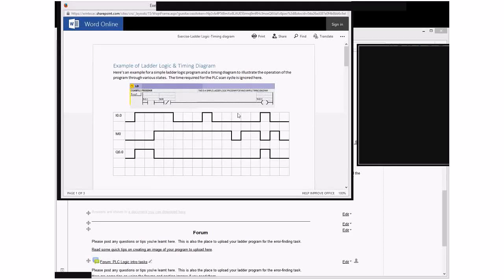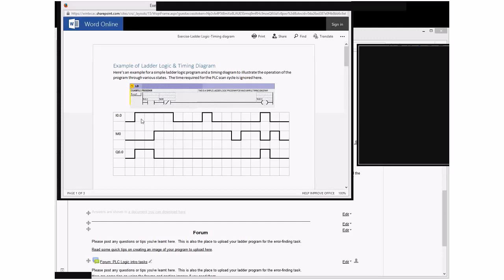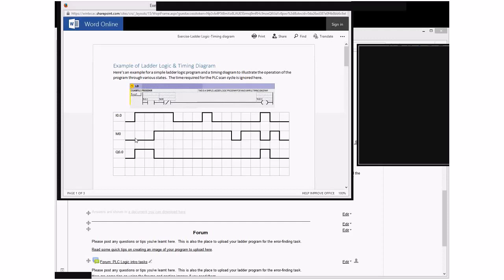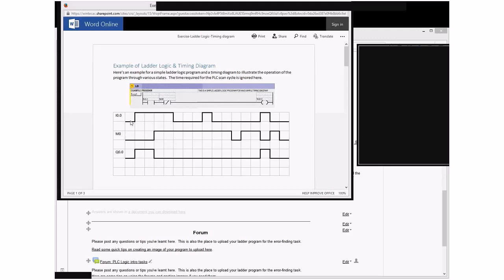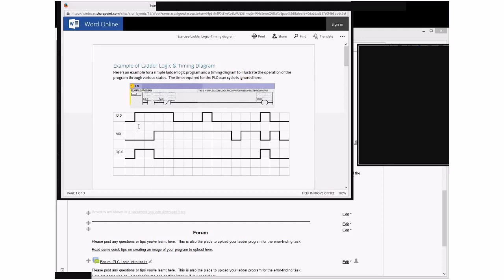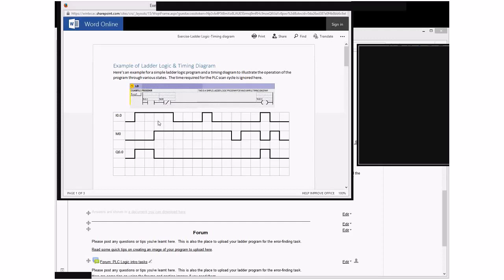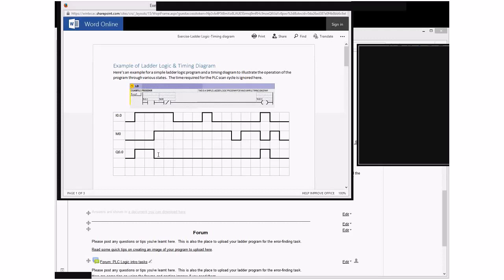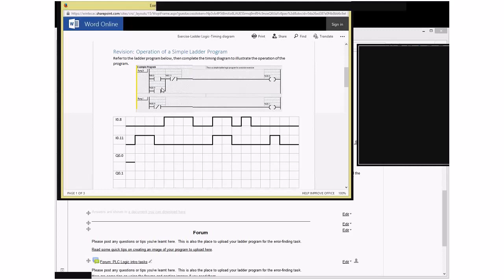Introduction to timing diagram for PLC Ladder Logic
Here's an intro to the conventions used in timing diagrams and an example for a simple ladder logic program.